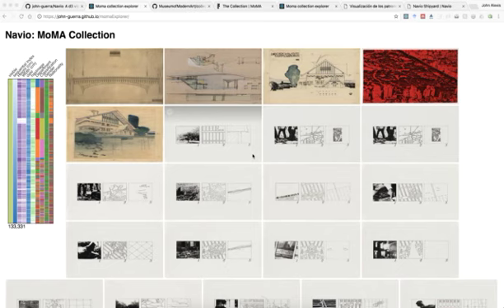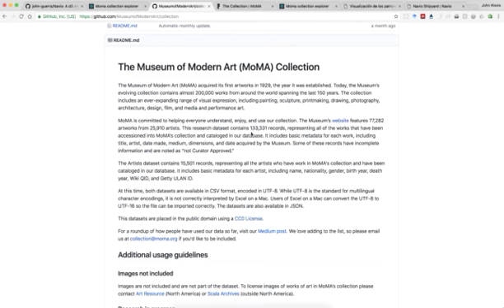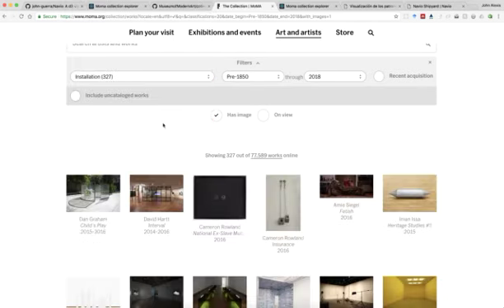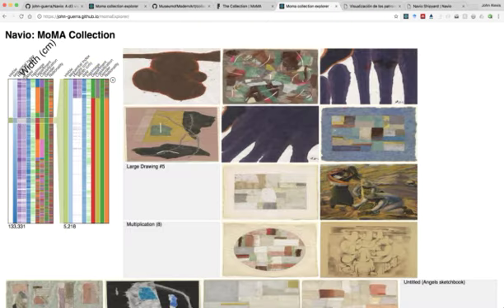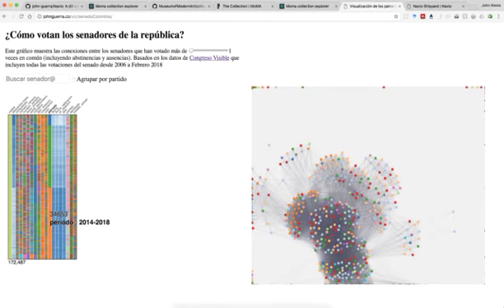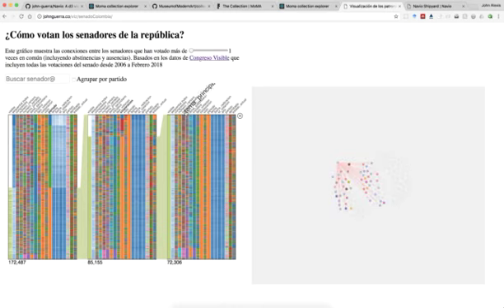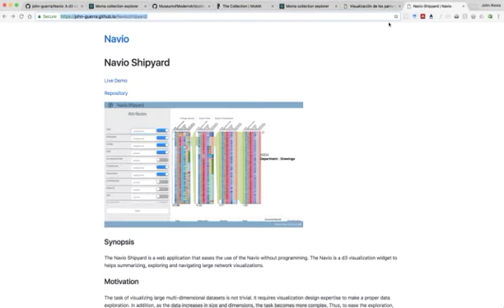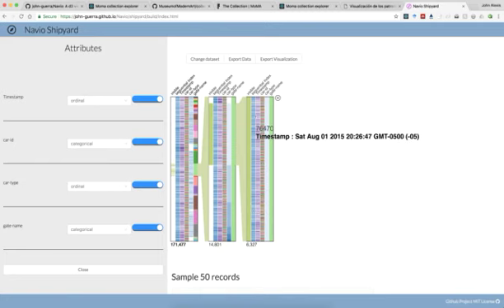Navio Demo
Widget de visualización para resumir, explorar y navegar grandes cojuntos de datos variados